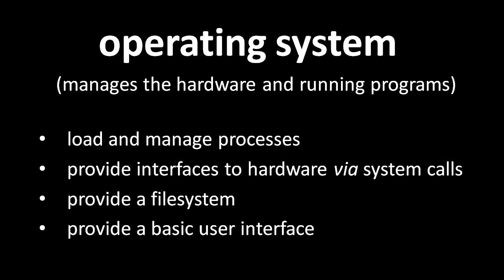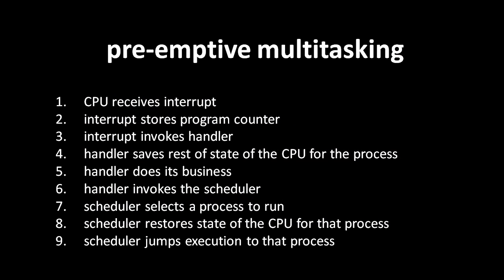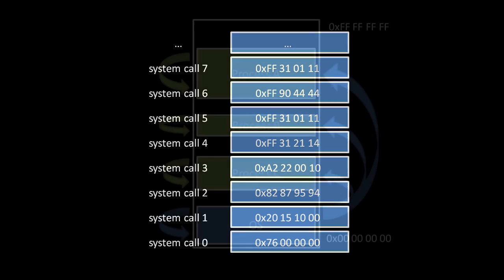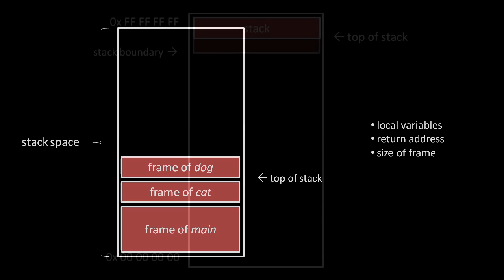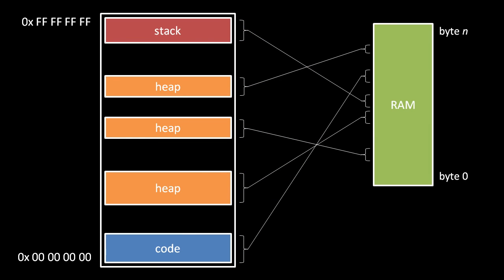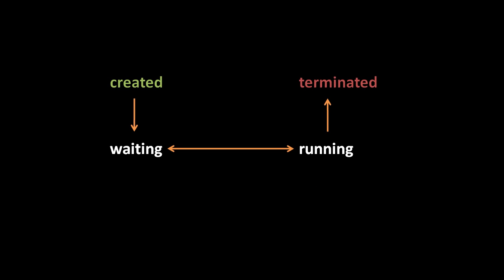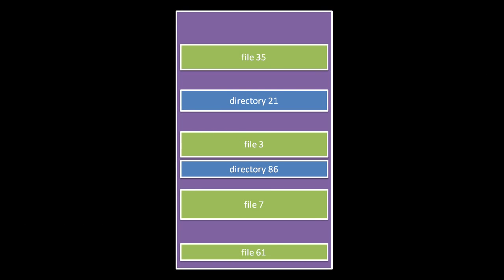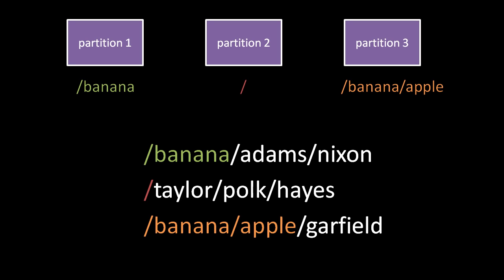Operating System Basics | OS Tutorial | By BS Info | For Beginners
This video helps to beginners to know about operating system basics and more. OS tutorial By BS Info.